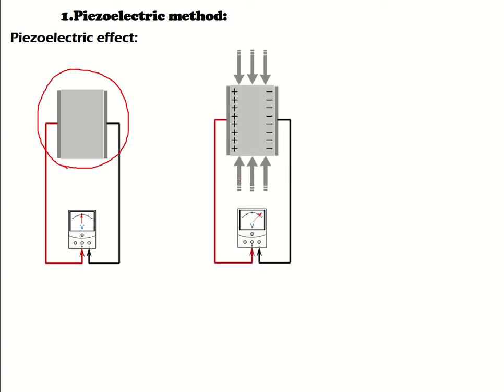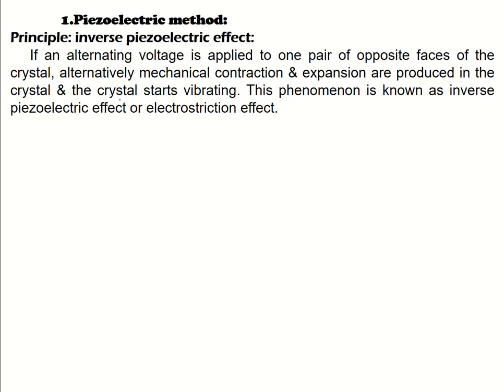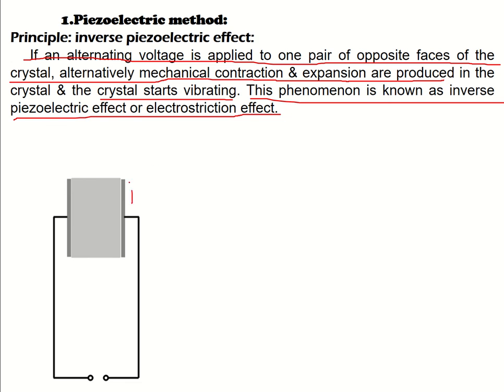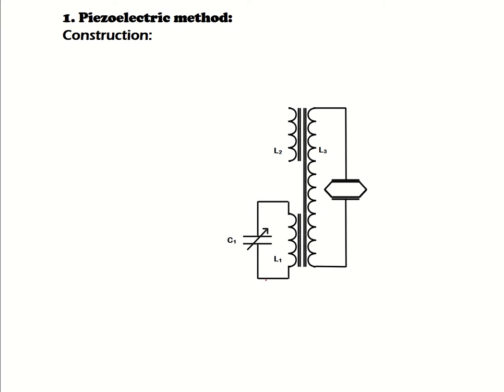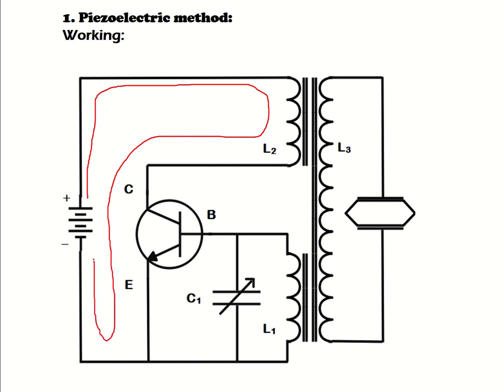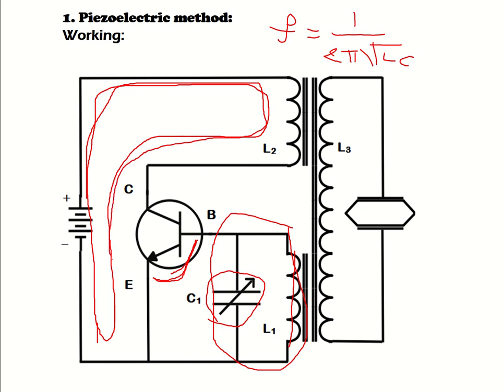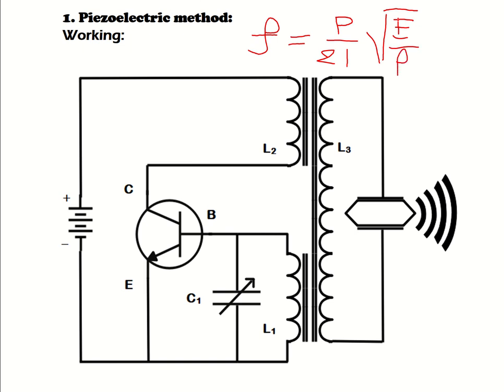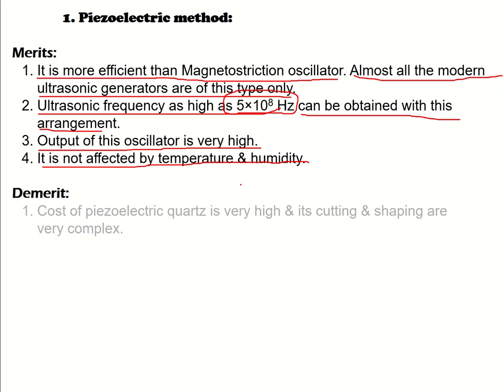Piezoelectric method for generation of ultrasonic waves